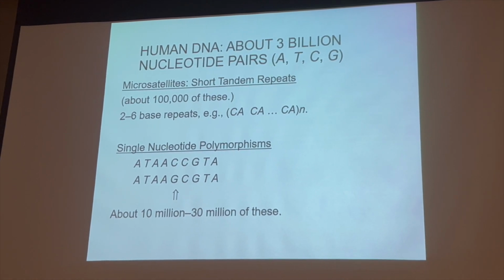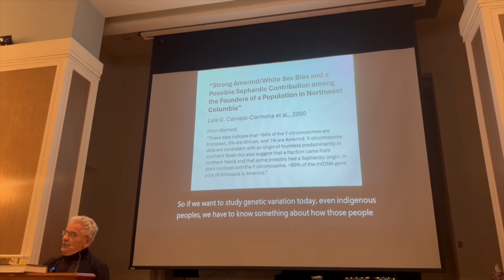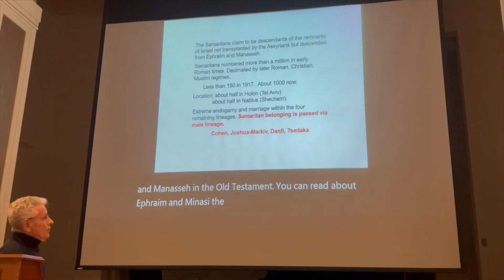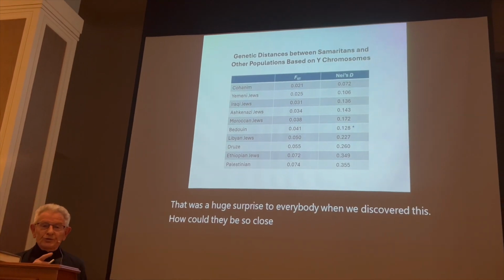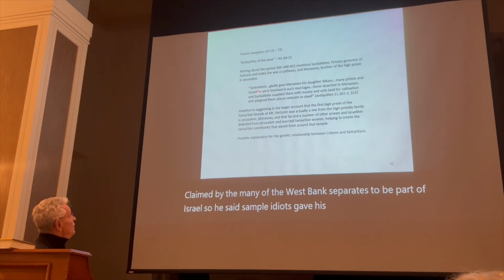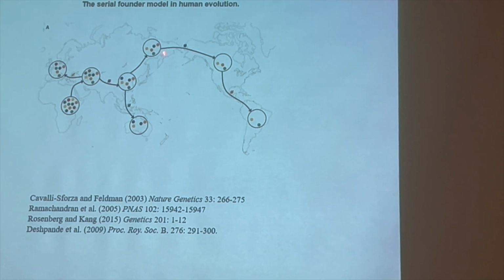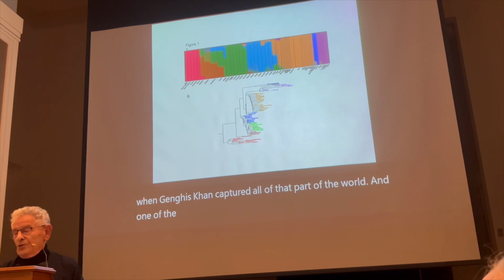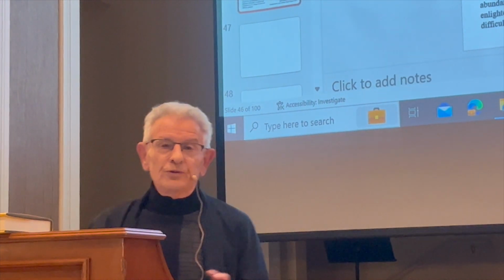EVOLUTION EVOLVING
Mark Feldman lecture at the Vi